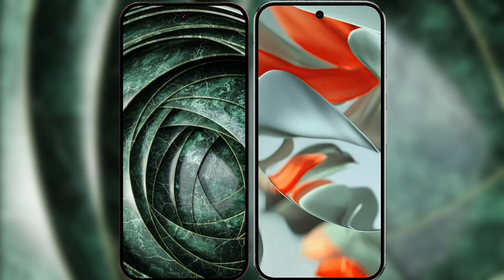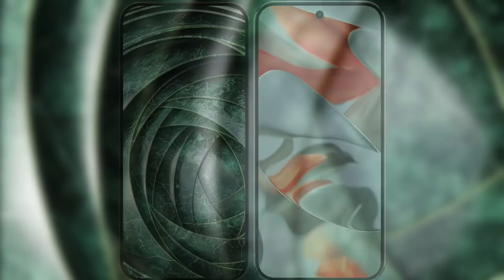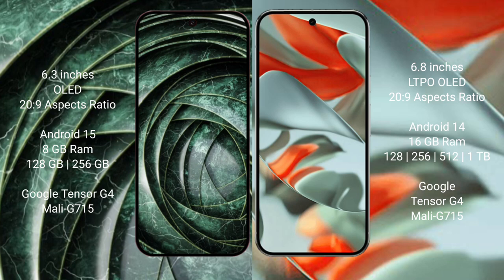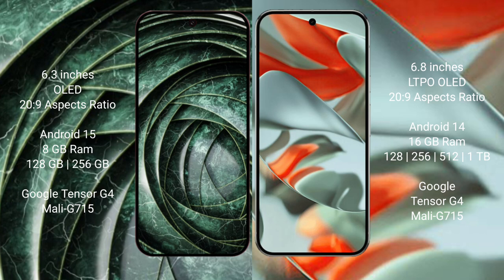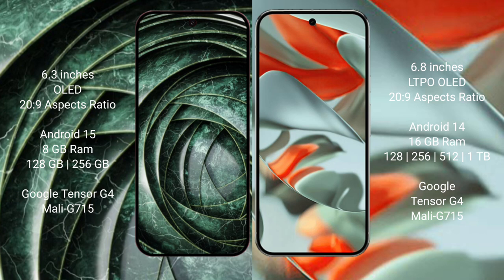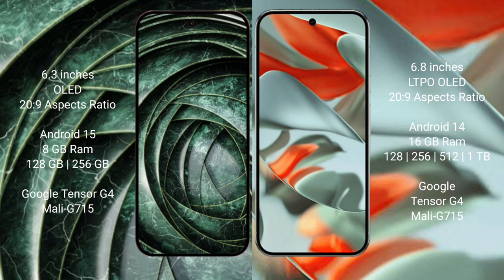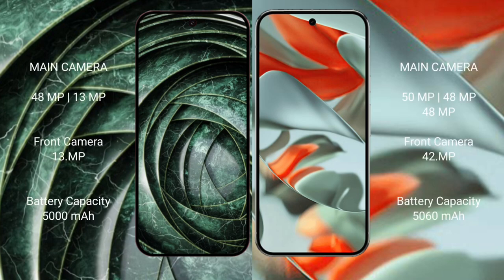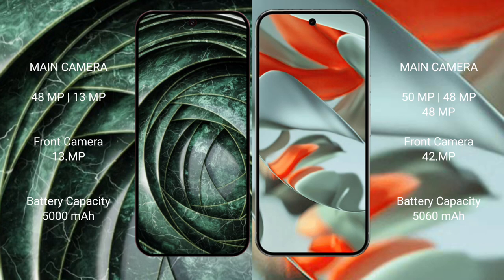Google Pixel 9A vs Google Pixel 9 Pro XL Review